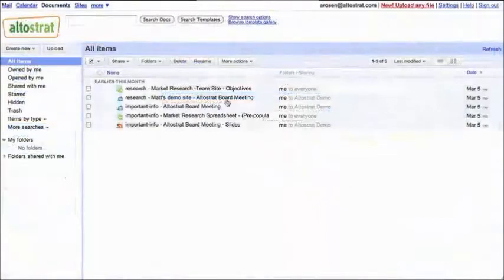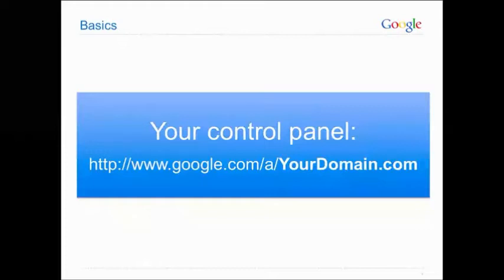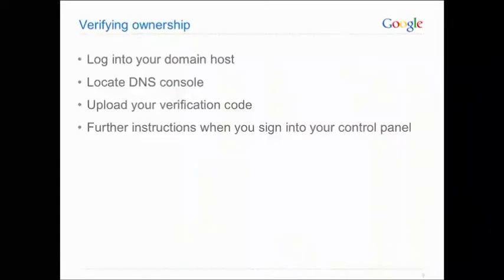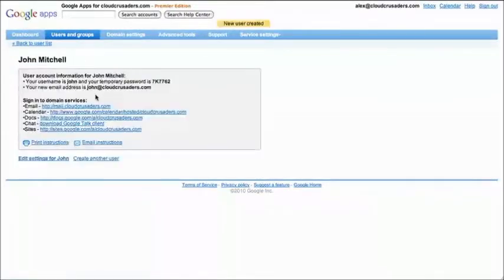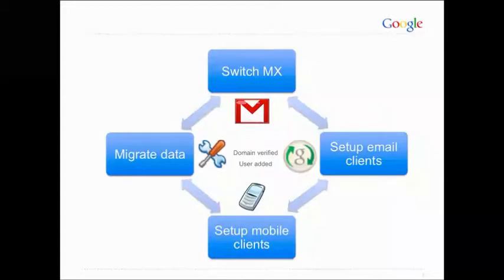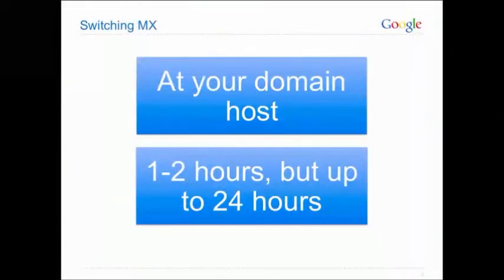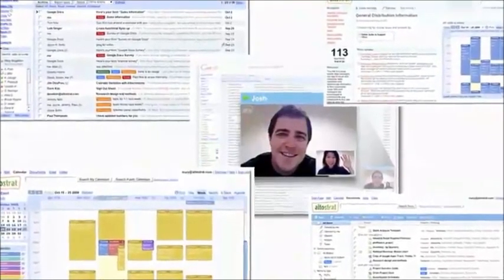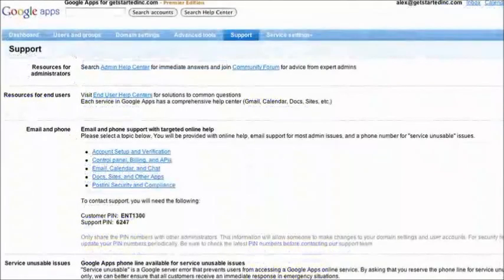Getting Started With Google Apps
See what Google Apps can offer your business.